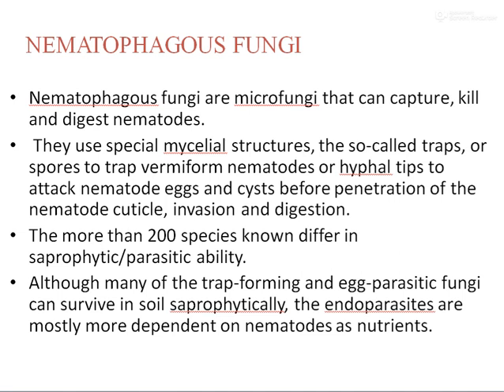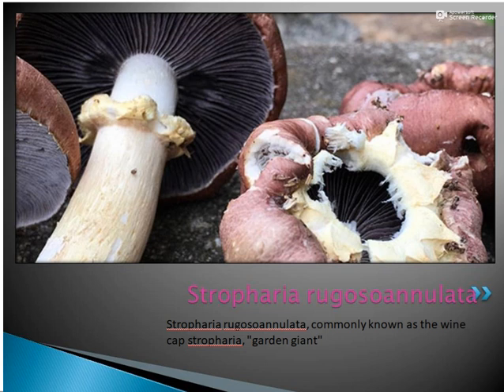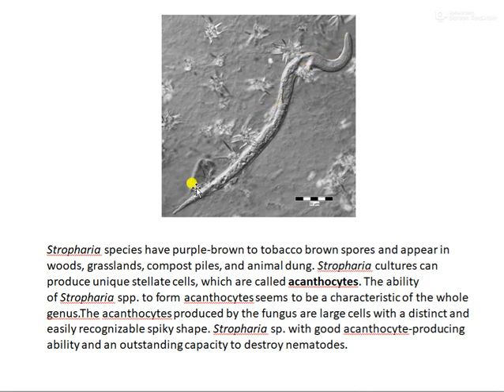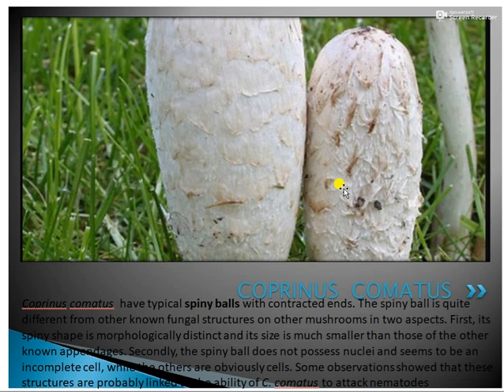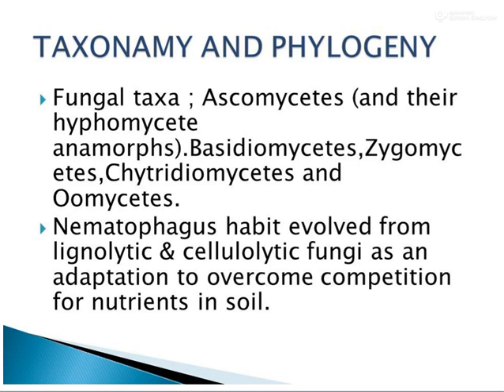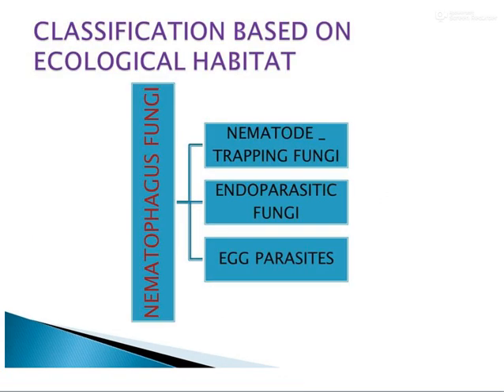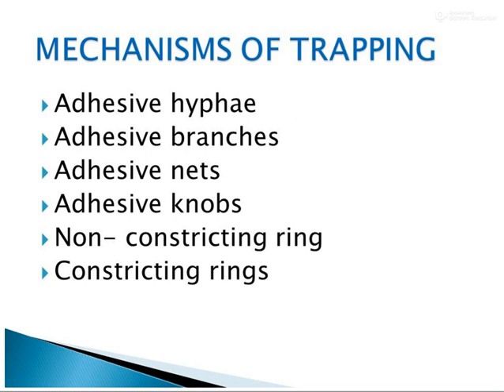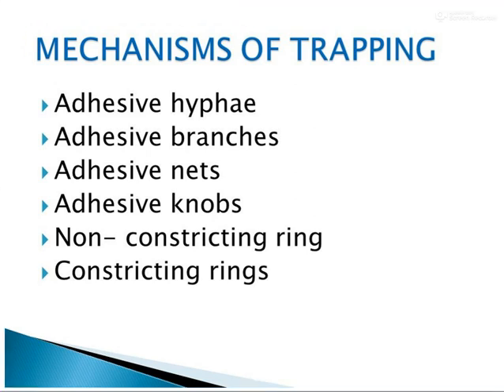nematophagous fungi 2